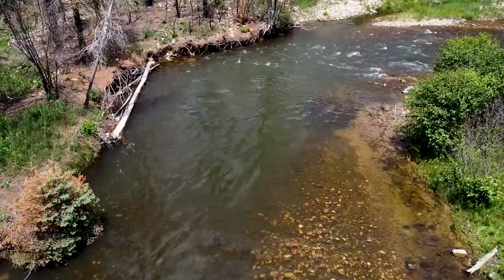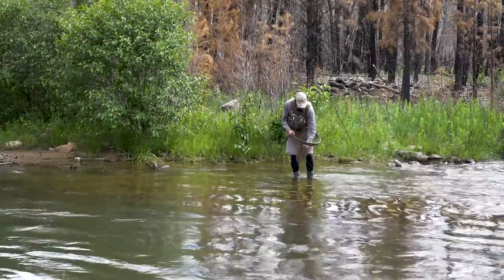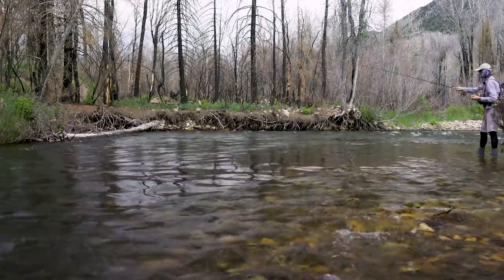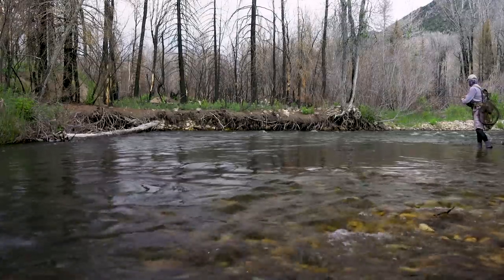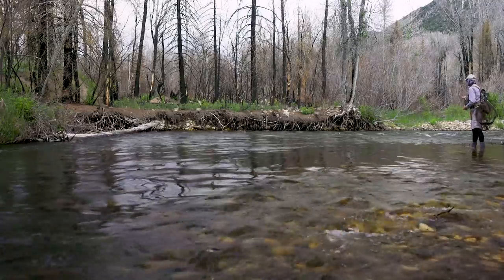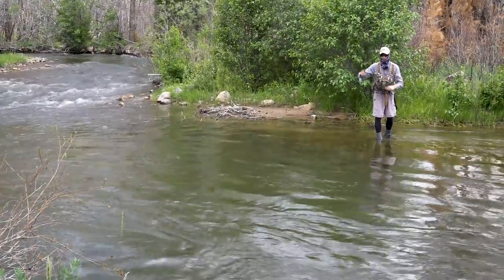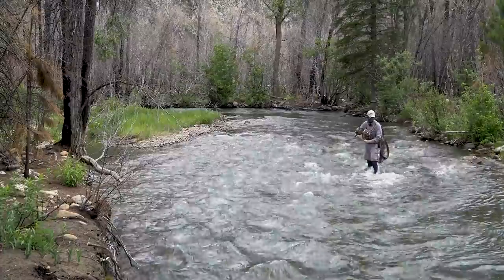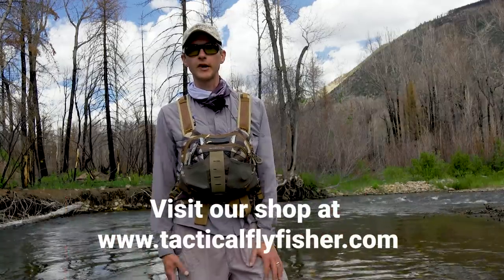Reading the water: Fly Fishing a Corner Pool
On a recent trip Connor and I fished a high country stream which I hadn't fished before. We decided to stop on a corner pool and film the sequence of how I read the water and covered the pool. The pool had some specific hydrologic features which I discovered by watching the behavior of my rigs as I fished. Hopefully my experience will help you decipher similar pools when you're out fishing.